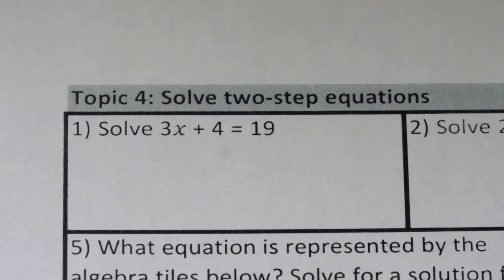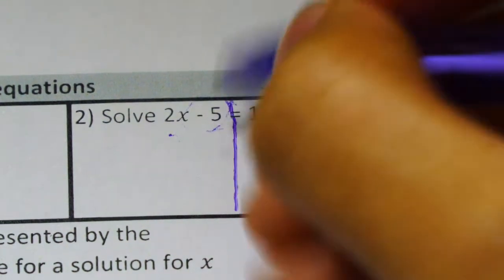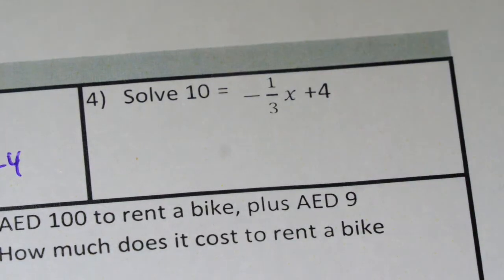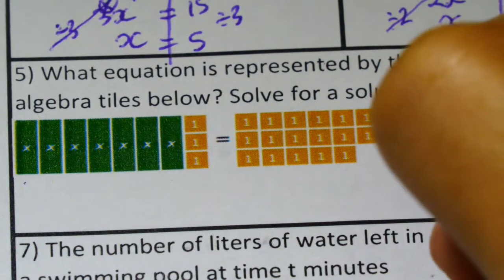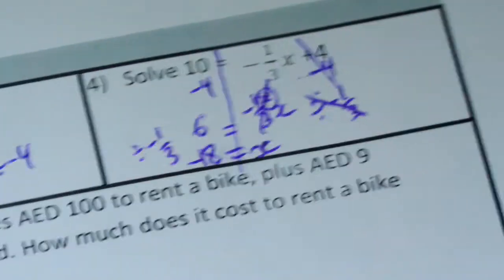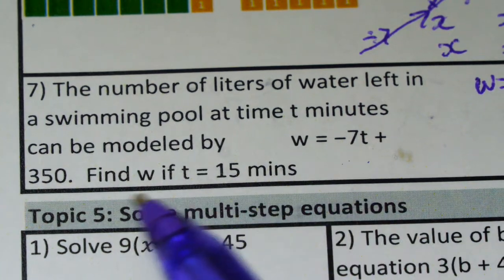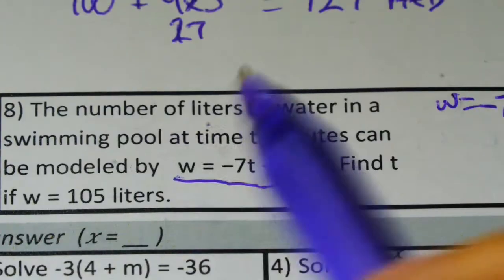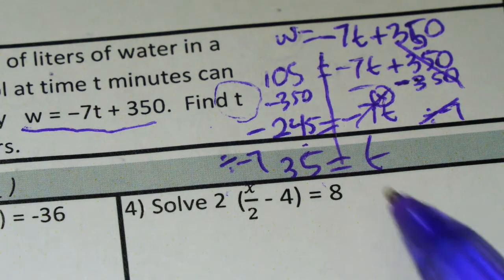Topic 4: Solve two-step equations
Solve two-step equations (x=___)

It takes two steps to find the answer.